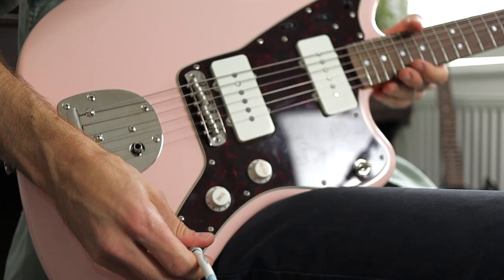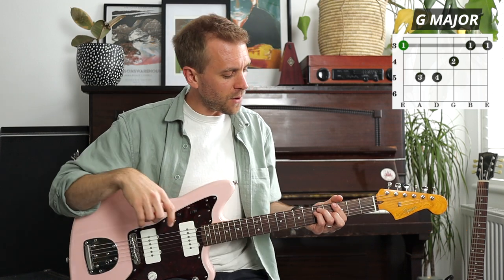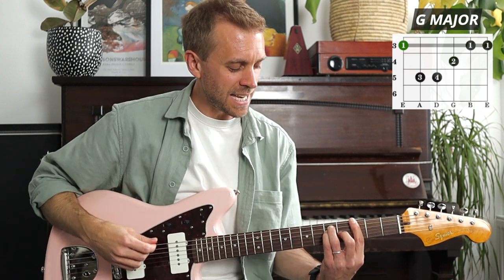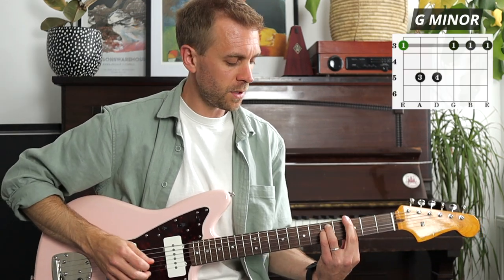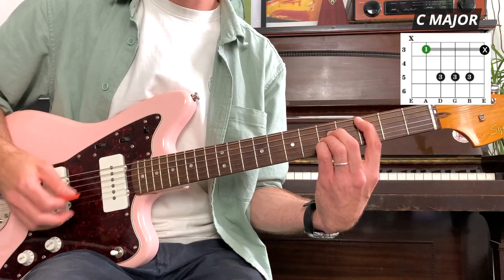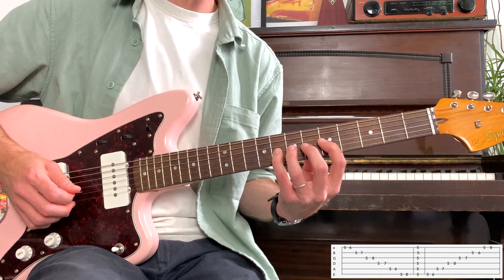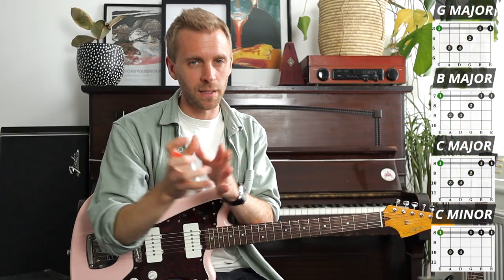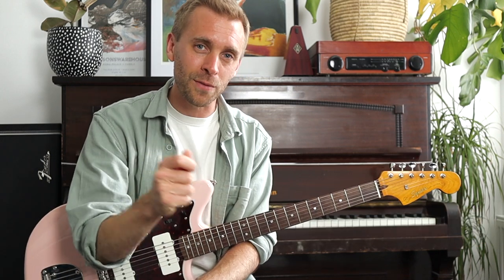The Secret To PERFECT Barre Chords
Elevate your guitar playing and master guitar barre chords. This guitar lesson explores the chord shape, construction, a finger stretching exercise & song tutorial 💥

Jump Around:

00:44 - The Barre Chord Shape
09:22 - Stretching capabilities
11:27 - Put these chords into practice

🙋‍♂️ Book a 1-1 Session With Me

🎵 ALL MY GUITAR COURSES 🎵

🎼 MY GEAR 🎬

Guitar Capo
Guitar Picks
Headstock Tuner
Electric Guitar Strings
Acoustic Guitar Strings
Classical Guitar Strings
Guitar Lead
Audio Interface
Gibson Guitar
Fender Guitar Model
Light 2